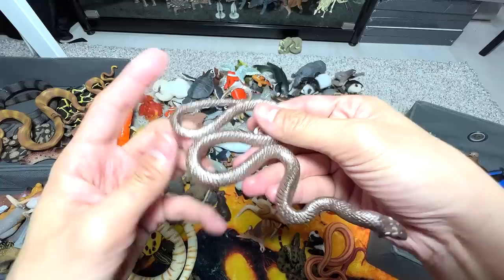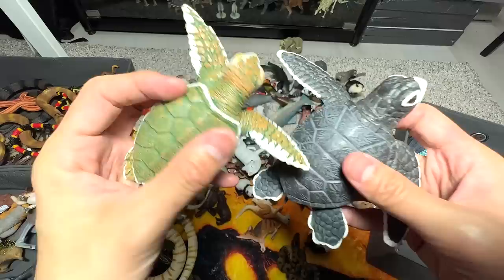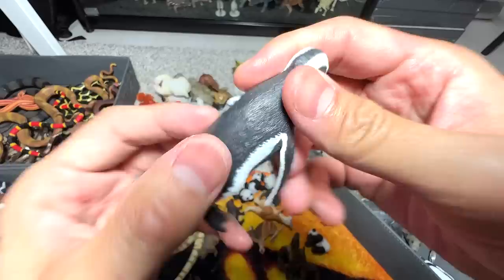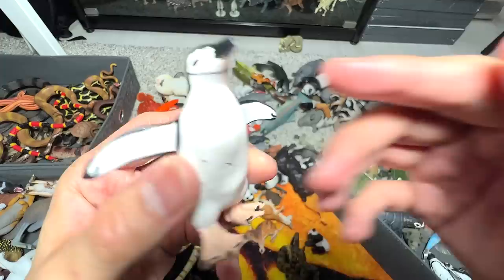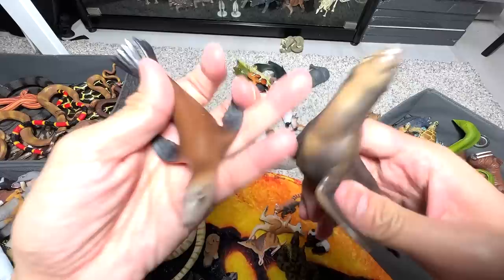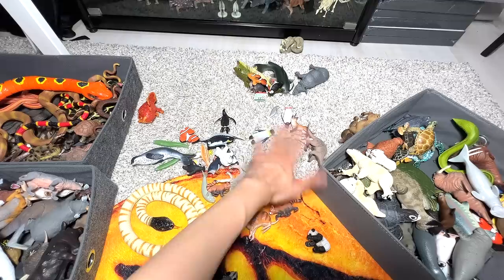Australia Animals, Asia Animals, Reptiles, Arctic Animals, Sea Animals, Penguins, Turtles, Snakes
Australia Animals, Asia Animals, Reptiles, Arctic Animals, Sea Animals, Penguins, Turtles, Snakes, Bears, Marine Mammals, and more.